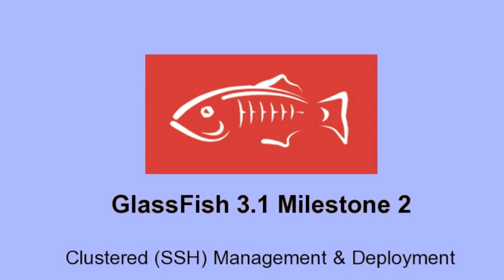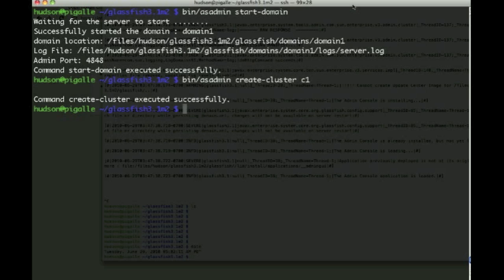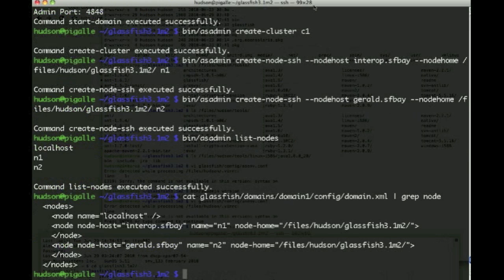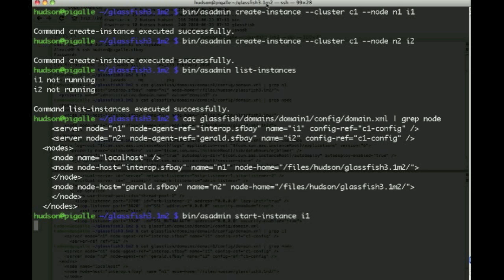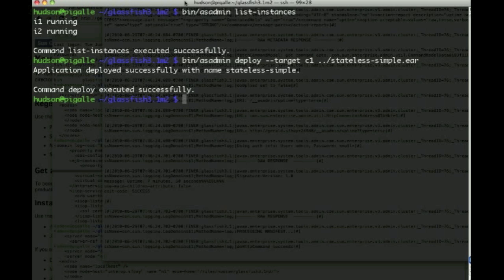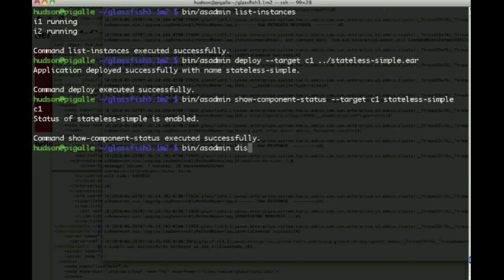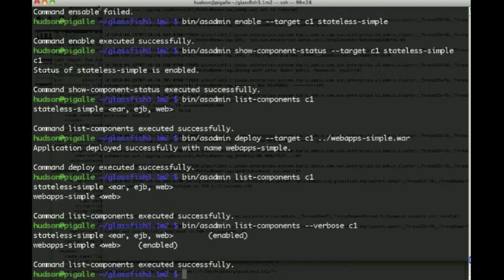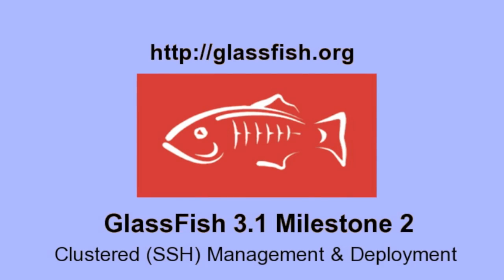Clustered (SSH) management and deployment (for Milestone 2 of GlassFish 3.1)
Shows how a cluster and remote instances can be created all from the DAS (domain admin server). Same for (un)deploying applications.